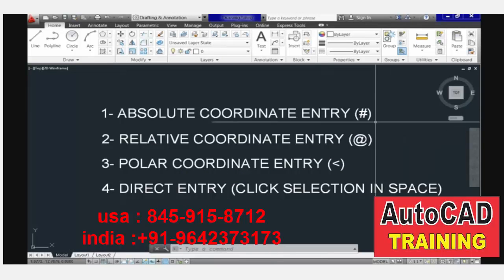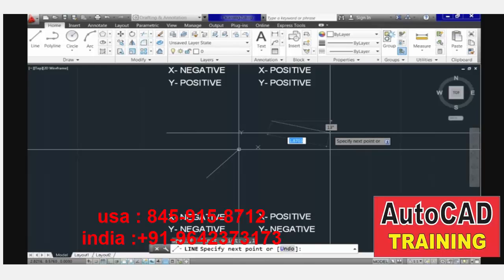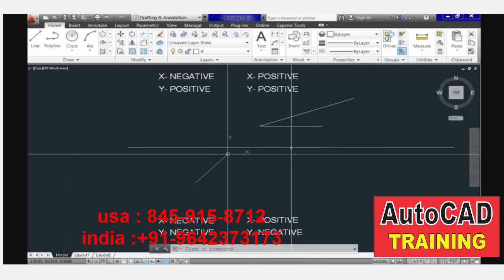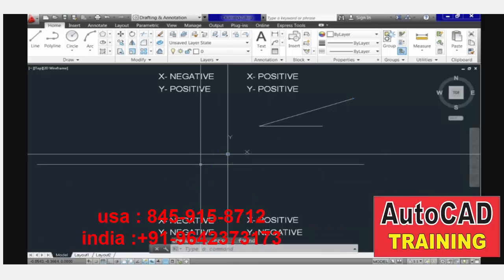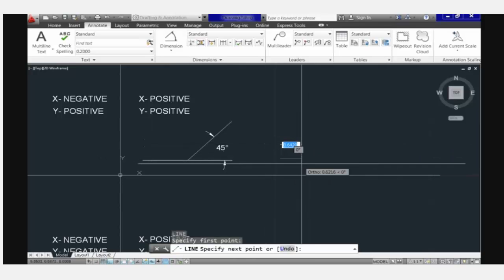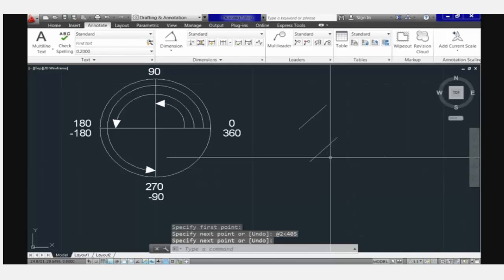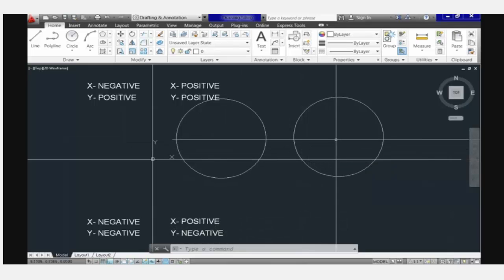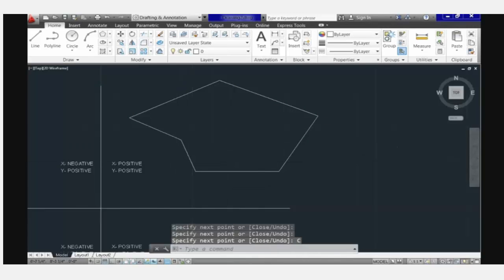AUTO CAD TUTORIAL | AUTO CAD Online Training in USA,CANADA,INDIA | CO-ORDINATE SYSTEM